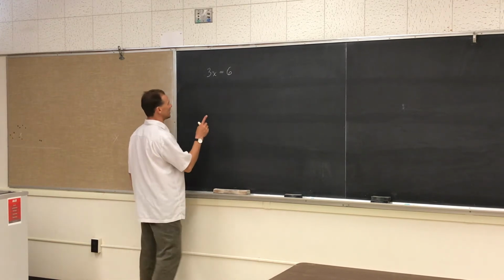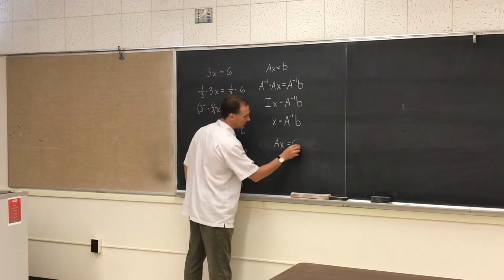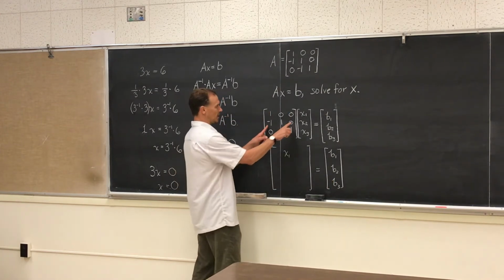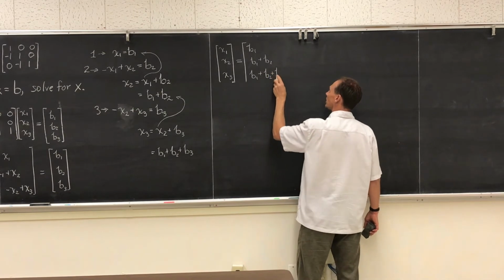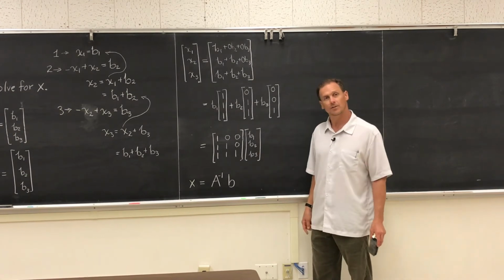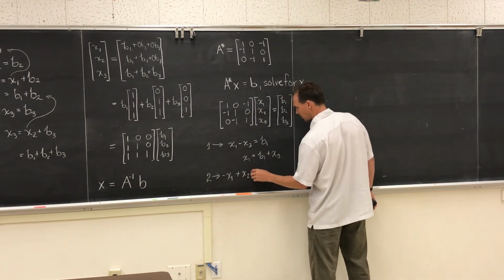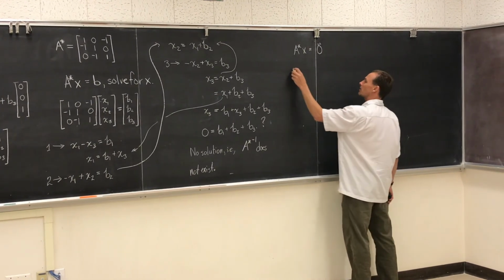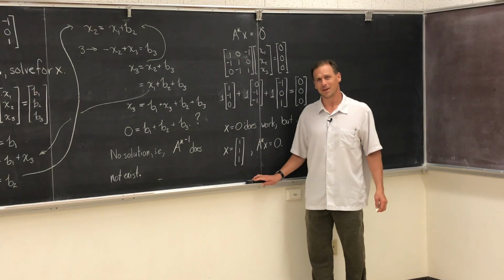1 3 the Matrix Equation cont'd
The linear combination becomes the matrix equation. The idea of solutions and an inverse matrix are introduced.